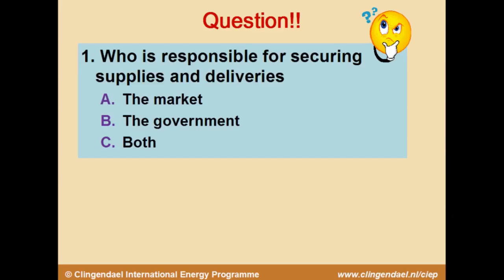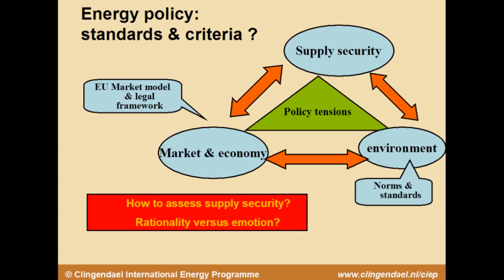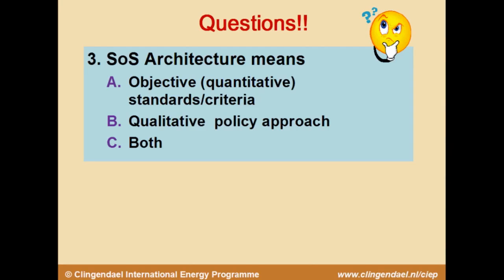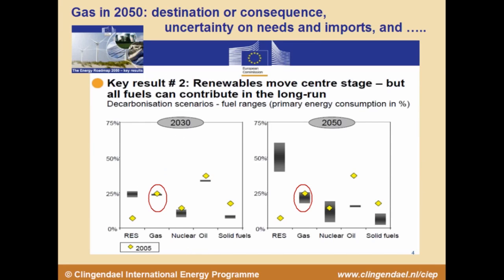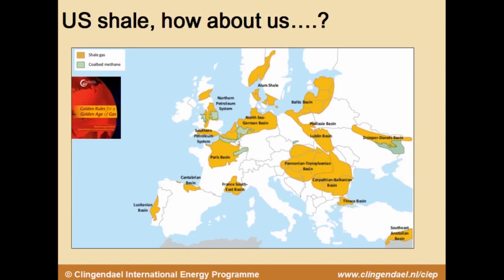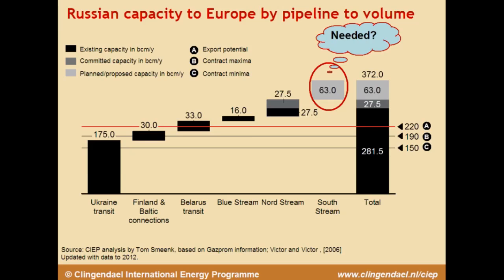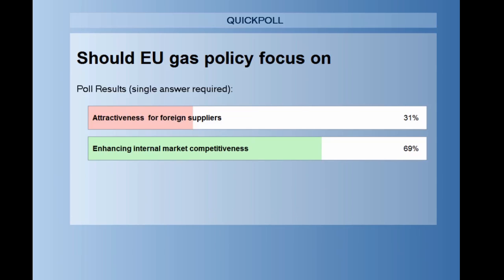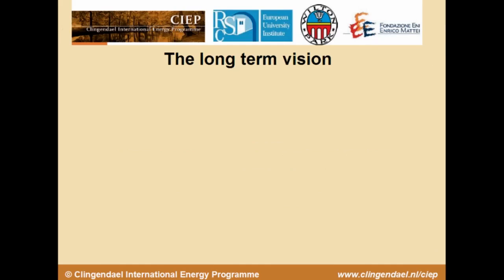A New Architecture for Gas Supply Security | Jacques de Jong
Author: Jacques de Jong (Senior Fellow at Clingendael International Energy Programme)
Category: FSR webinar
Level: advanced
Date of release: December 2012

This is a recording of webinar held on 11th December 2012, moderated by Magdalena Mos (FSR Training Coordinator)